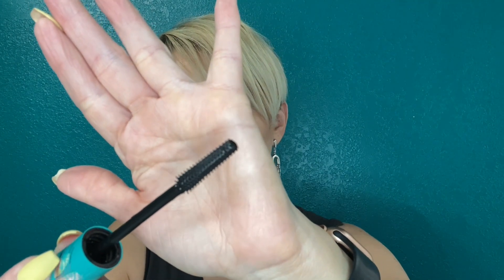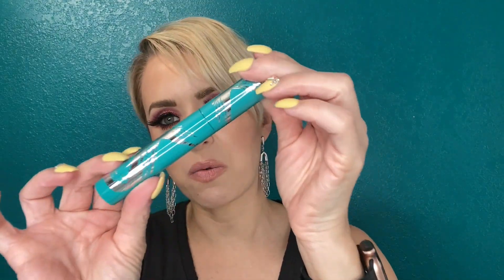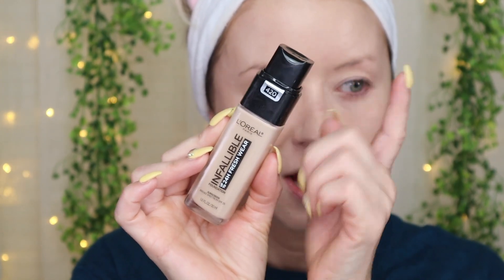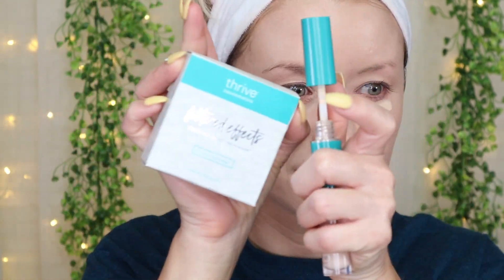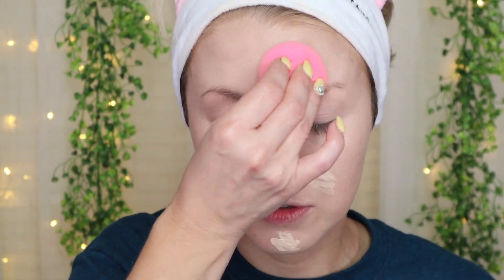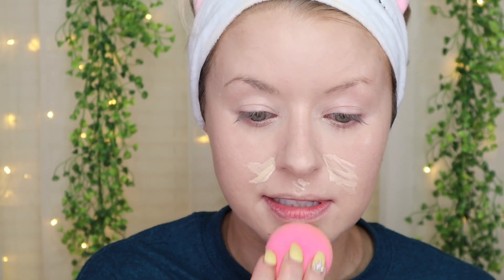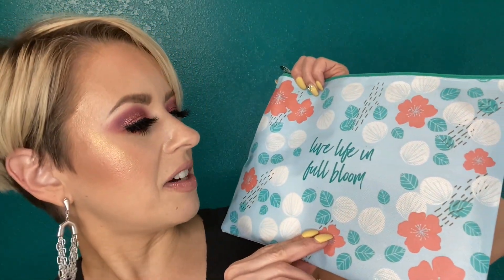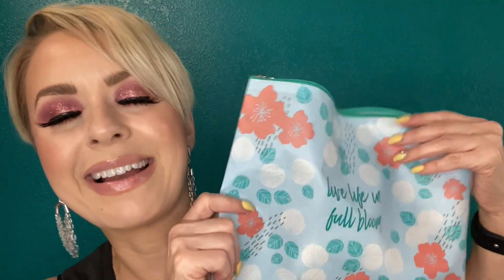Thrive Causemetics Buildable Blur HD Creaseless Concealer | Does it Really BLUR Fine Lines???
The following products were used/mentioned in this video:

Thrive Causemetics Buildable Blur HD Creaseless Concealer shade Fair Warm

Many of you have asked me about my eyelashes. I have used RevitaLash for a little over 2 years and it has greatly improved the length of my lashes. Do NOT buy this product if you cannot commit to using it every night for the first 3-4 months (it's pricey). Skipping nights will make the product ineffective and prolong your desired results.